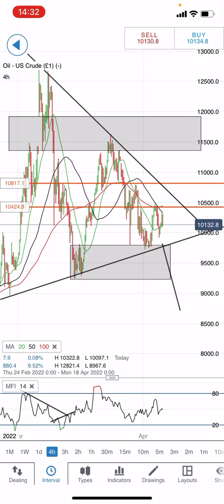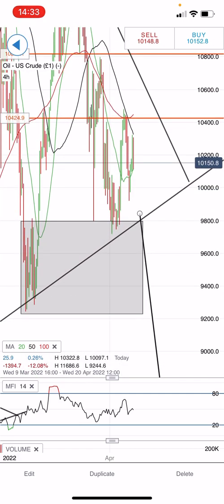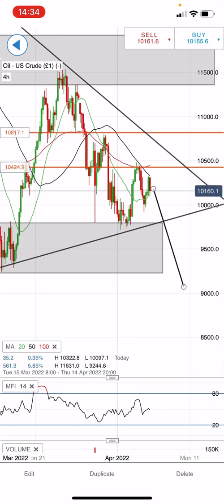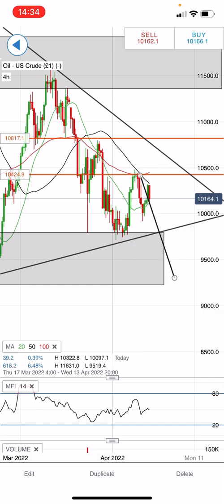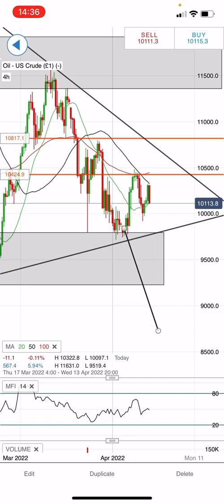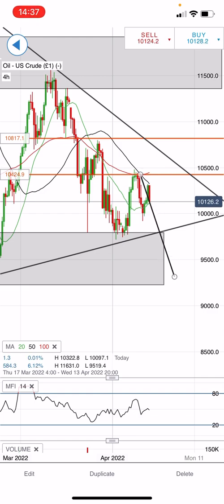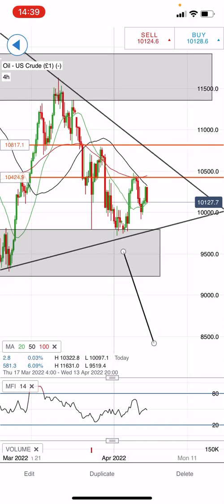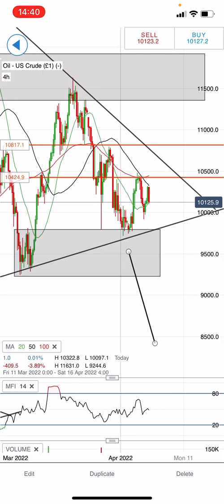A winner knows which battles to fight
Sitting on the sidelines until I have some more directional movement.